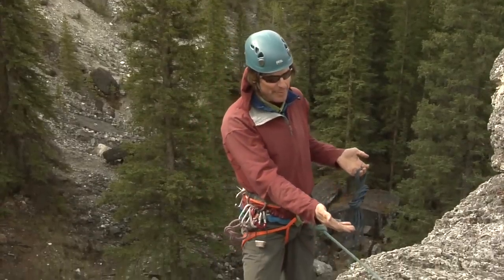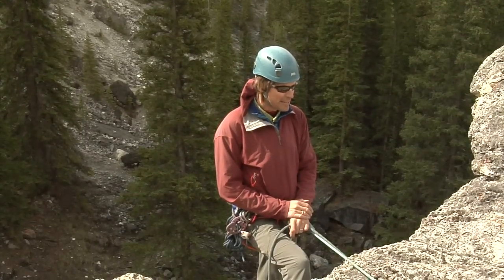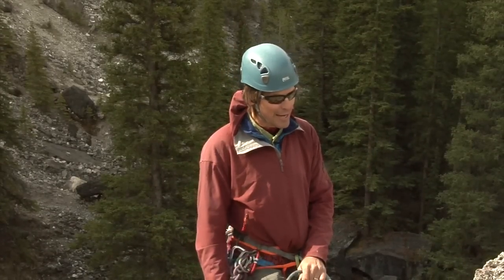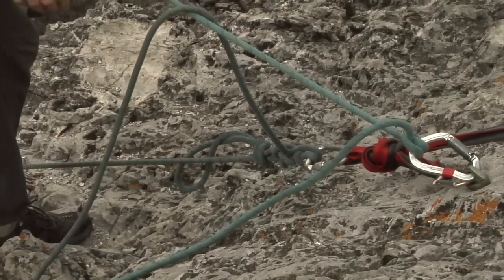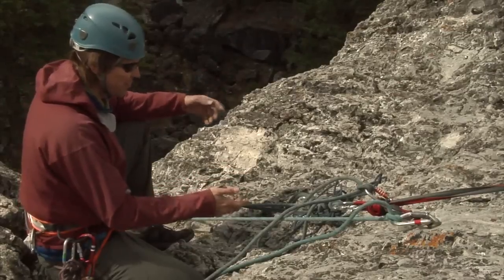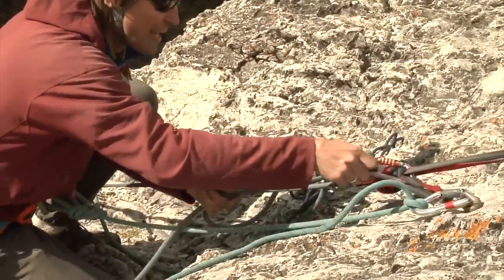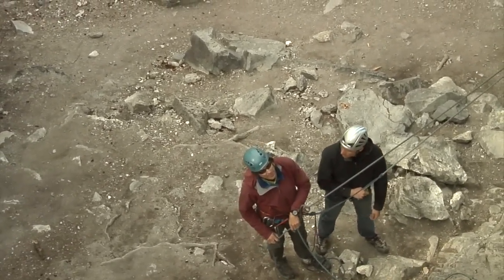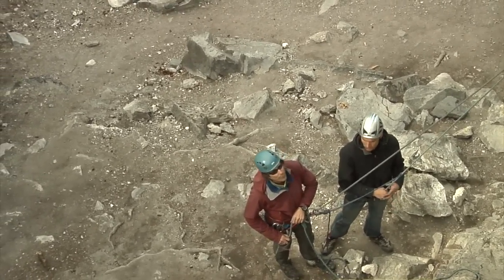Climbing Tools: Counter Balance Carry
Now available anywhere with the new apple podcast app for the iphone and ipad. Just search climbing tools while at the gym.

A exercise for the advanced rescue dude. Must know Munter& Tie off, prussik, rappel, belay and the concept of backing up stuff.

Hi
 I am now booking guiding work. I have just been a stay at home Dad
for the last 4 years. Keen to get back to the mountain world. I know where there is some great rock in Mexico and Argentina. Thinking about  a trip
to Aconcagua this January. Right now I will be spending the summer in Banff Canada.
a canadian mountain adventure

Box 5936
Banff, AB
Canada T1L 1G8
I took a canoe across Canada